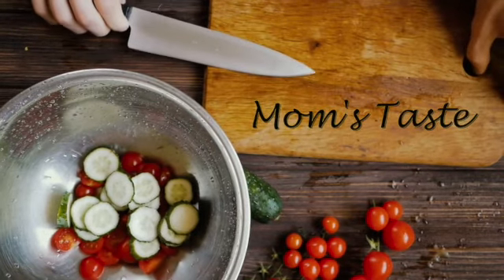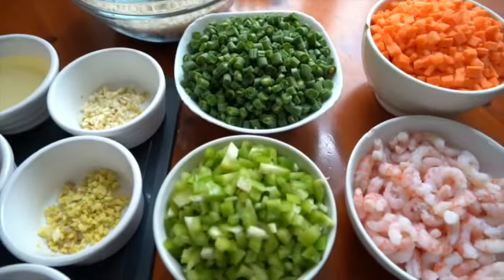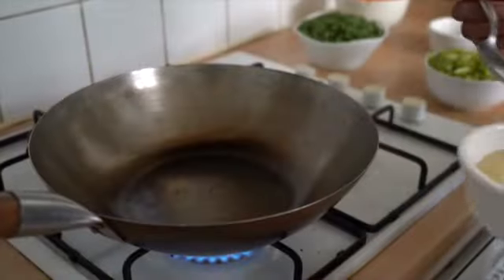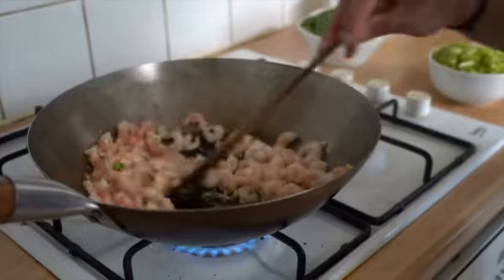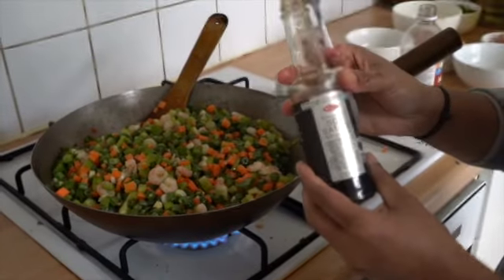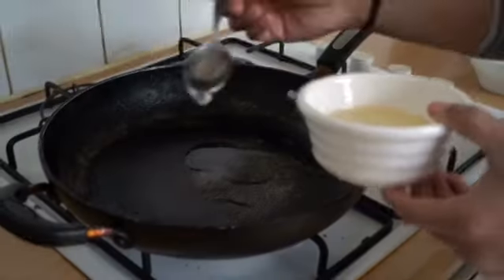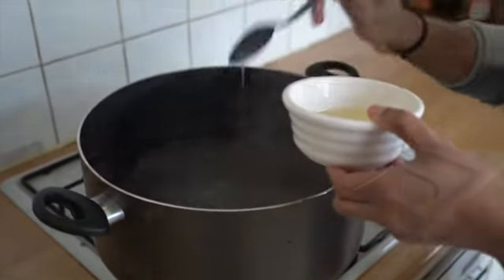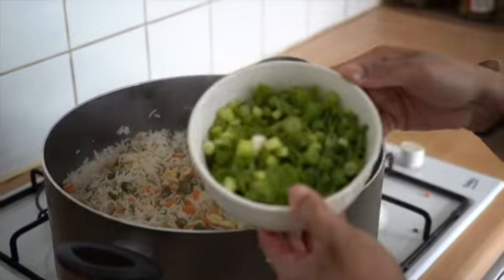Prawns and eggs fried rice / Chinese Shrimp fried rice/ homemade fried rice/Easy and quick recipe.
This is an Asian- inspired dish which is healthy and low in calories.
Fried rice 🍚 is a dish of cooked rice that has been stir-fried in a wok or a frying pan and is usually mixed with other ingredients such as eggs 🥚 , vegetables 🍅 , seafood , or meat🥩 . It is often eaten by itself or as an accompaniment to another dish.

Here are the ingredients for prawns fried rice:
Basmati rice- 4 cups
Prawns - 250 gms (shelled and deveined)
Carrots - 1 cup
French beans - 1 cup
Capsicum- 1 cup
Garlic- 6 pods finely chopped
Ginger- 1 inch finely chopped
Green chillies - 2 finely chopped
Eggs-6(scrambled)
Spring onion- 1 bunch
Oil
Salt